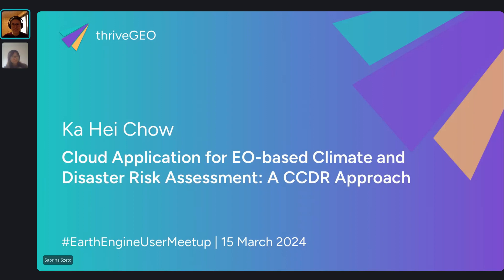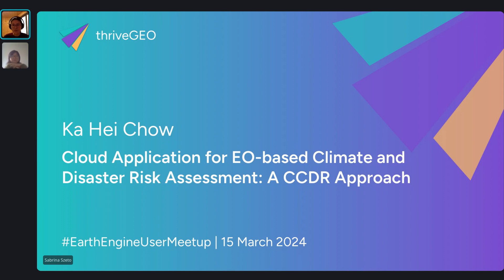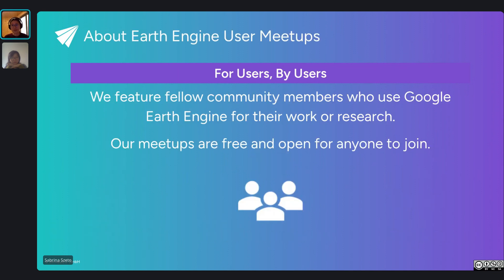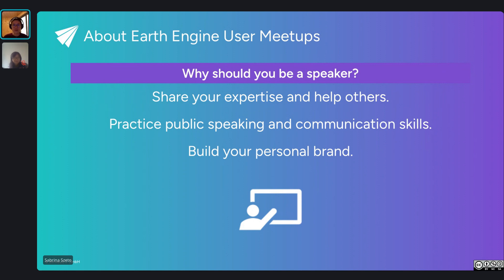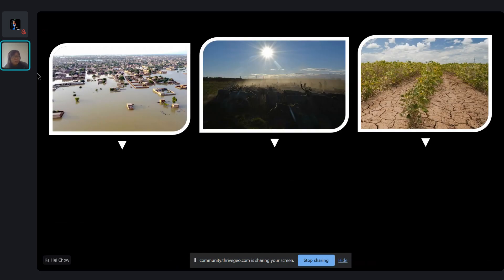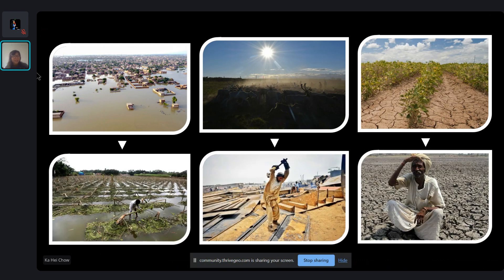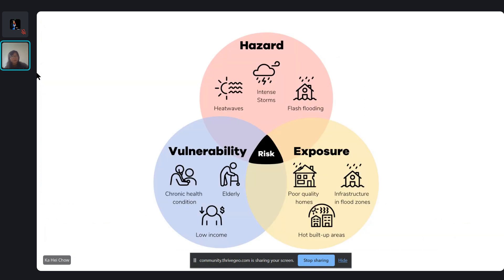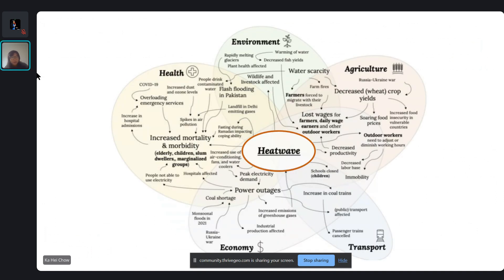Google Earth Engine Application for Climate Risk Assessment with Earth Observation data -Ka Hei Chow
Join our guest speaker, Ka Hei Chow, as she shares about developing a "Cloud Application for EO-based Climate and Disaster Risk Assessment: A CCDR Approach" using Google Earth Engine for the World Bank.